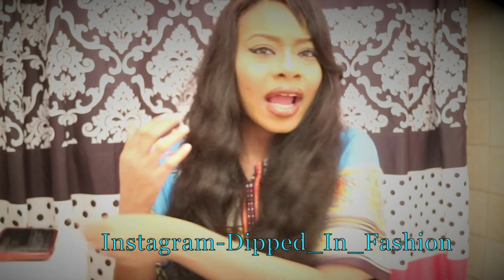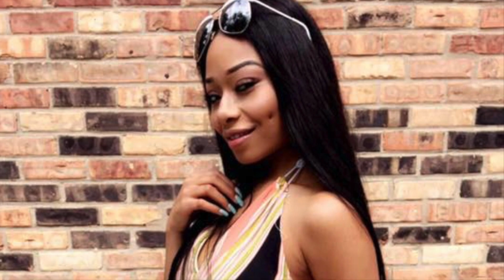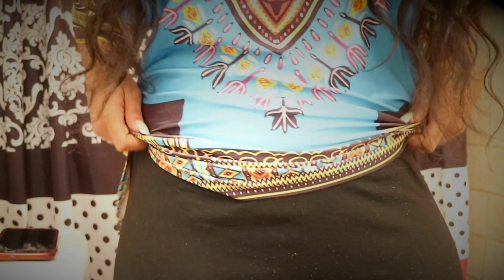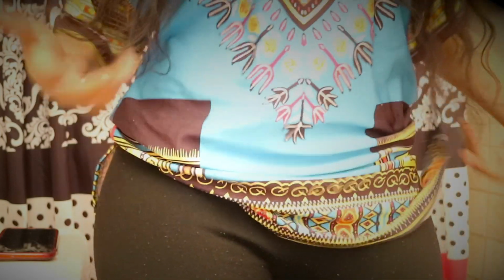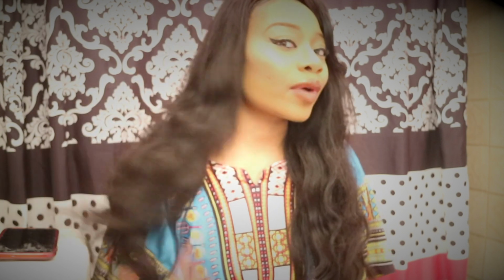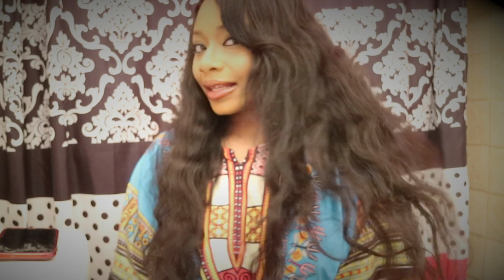Updated Review | ROYAL ENVY BRAZILIAN STRAIGHT HAIR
Hi My Lovely SubBugs in this video i will be doing a Updated Review for a hair company which is called Royal Envy Hair.
THIS IS the brazilian VIRGIN HAIR IN THE TEXTURE *Straight* I RECEIVED A *18.in Closurel* and 4 BUNDLES *22.IN,24IN,26.IN,28.in*  but I Have Installed Three Bundles 24,26,28 and some of the 22in bundle.